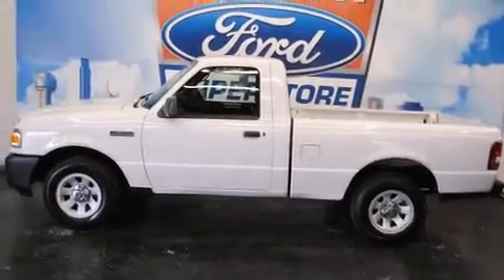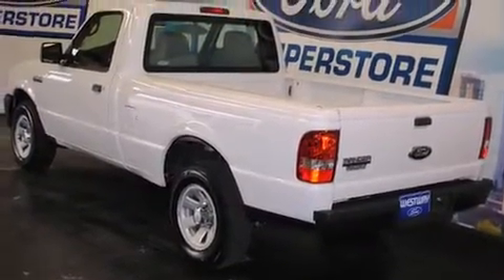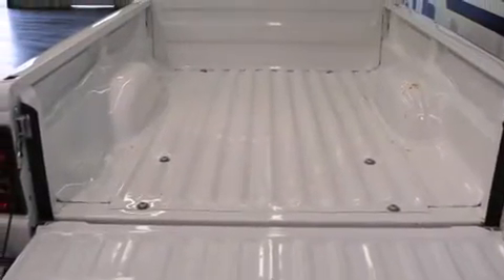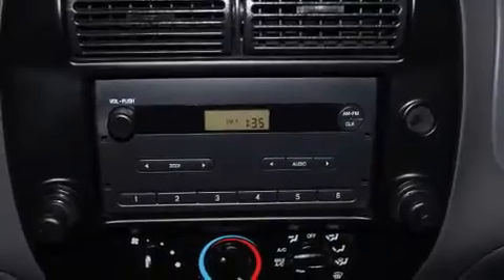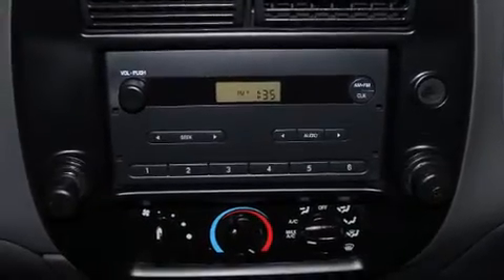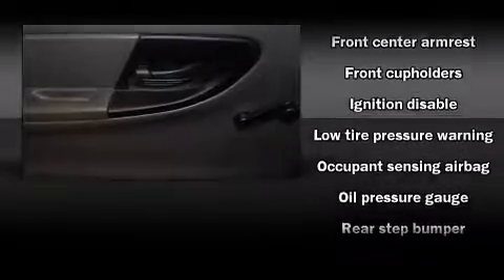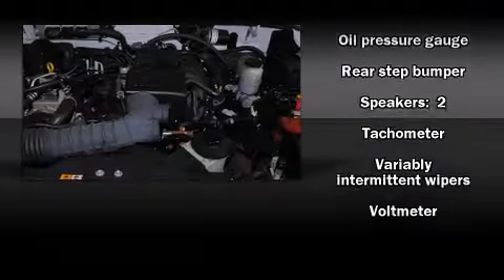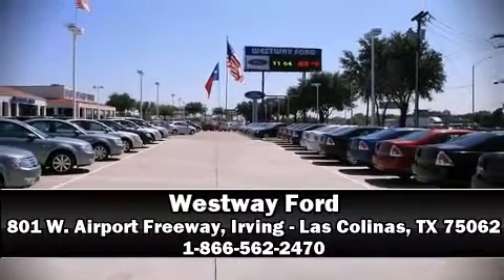2008 Ford Ranger in Irving - Las Colinas, TX 75062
Westway Ford
801 W. Airport Freeway

Climb inside the 2008 Ford Ranger. This 2 door, 3 passenger truck has not yet reached the 20,000 mile mark! It features a standard transmission, rear-wheel drive, and a 2.3 liter 4 cylinder engine. All of the premium features expected of a Ford are offered, including: a tachometer, variably intermittent wipers, a rear step bumper, a front bench seat, and much more. Passengers are protected by various safety and security features, including: dual front impact airbags with occupant sensing airbag, ignition disabling, and ABS brakes. A Carfax history report provides you peace of mind by detailing information related to past owners and service records. Our team is professional, and we offer a no-pressure environment. We'd be happy to answer any questions that you may have. Stop in and take a test drive!